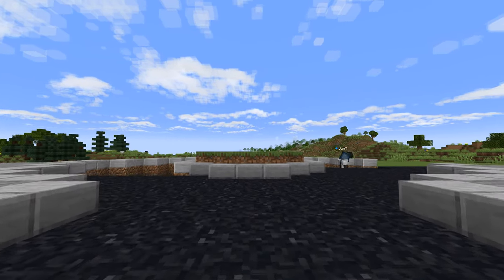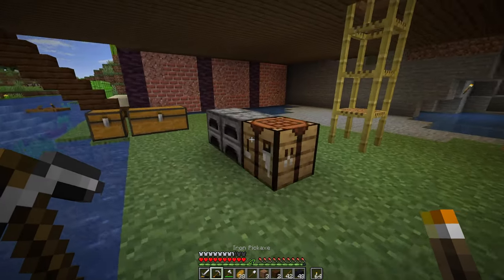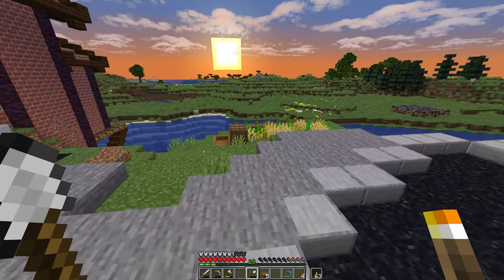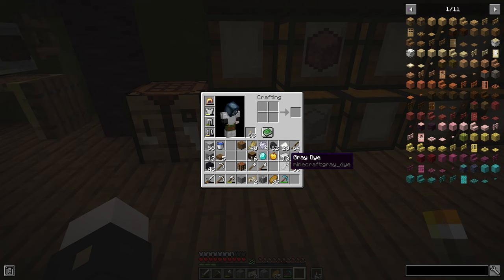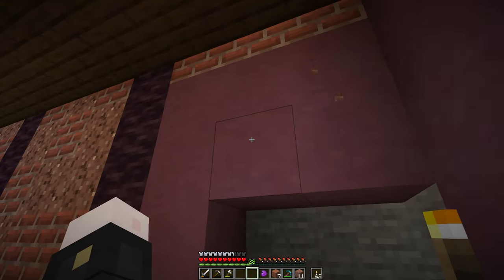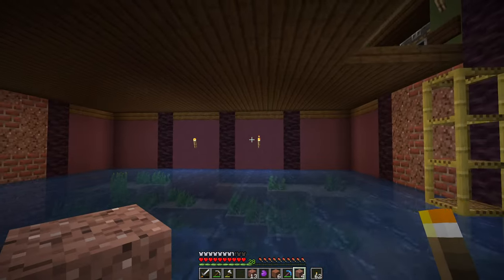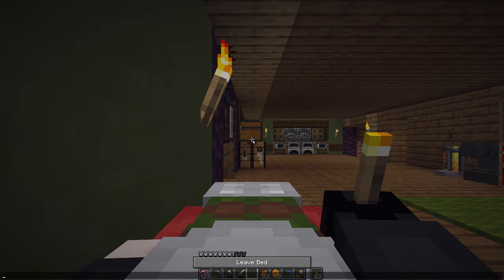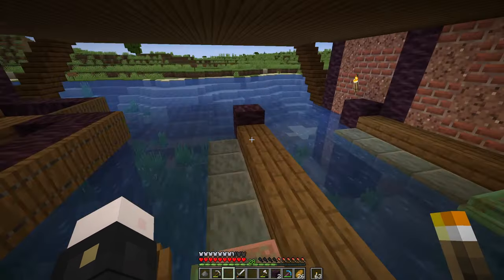Building the Boathouse! | Jug World: Episode 13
Wait i'm boated